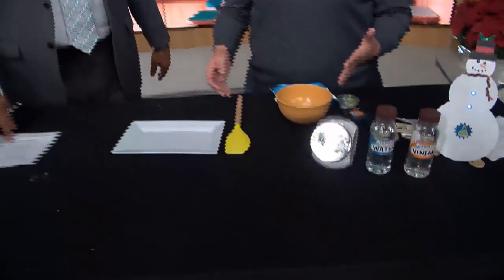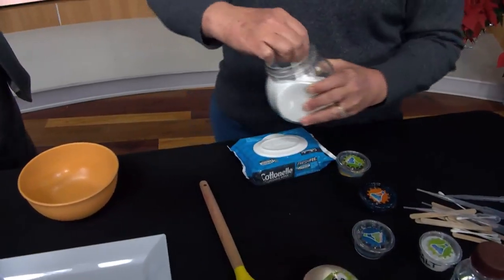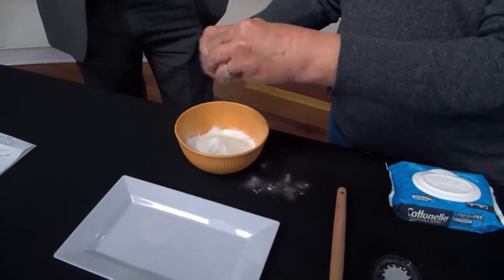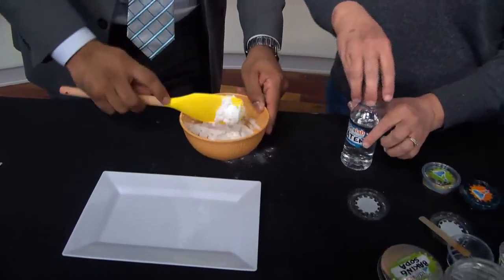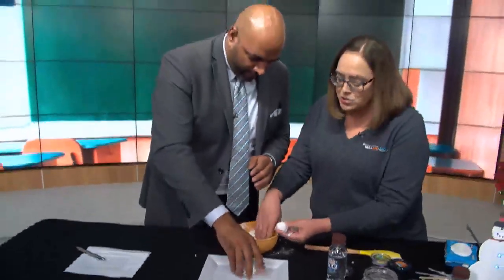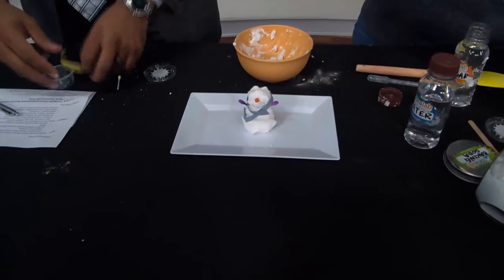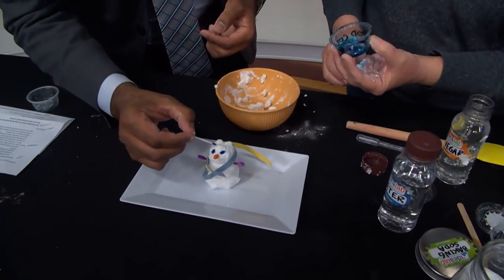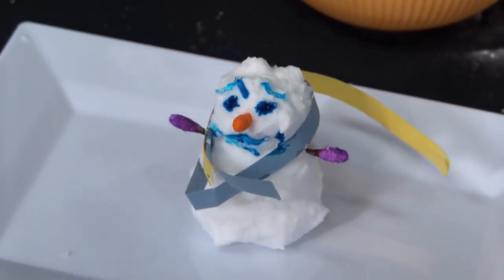Holiday STEAM Projects